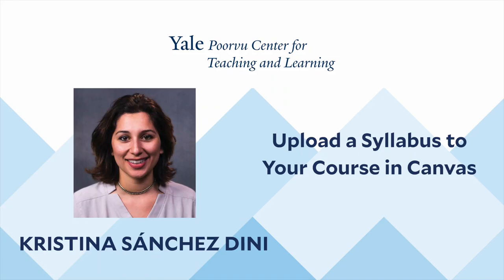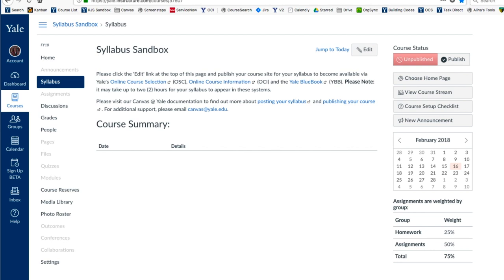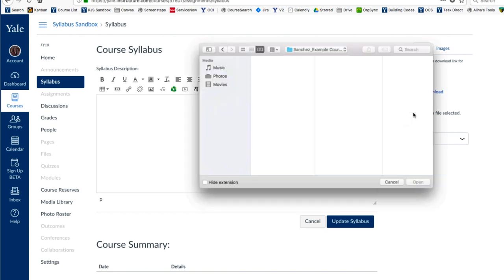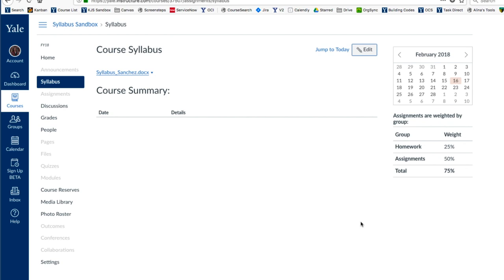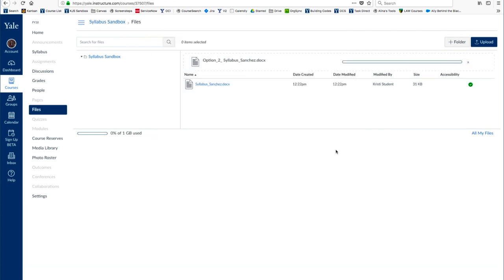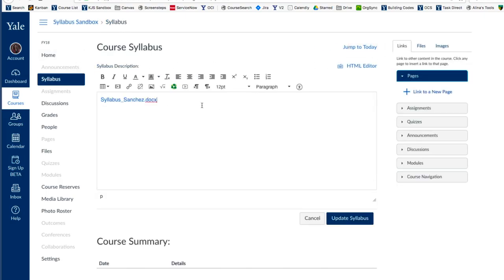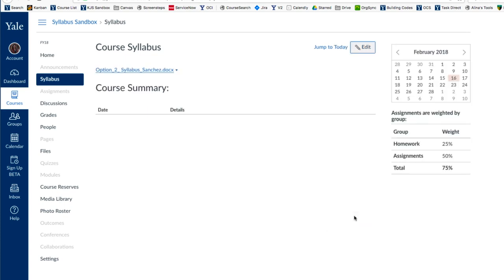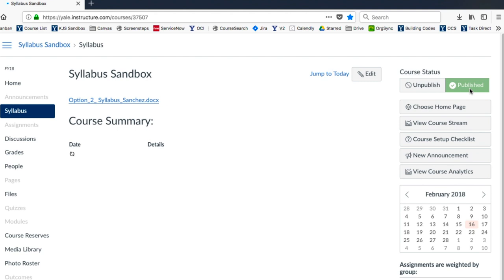Upload a Syllabus to Your Course in Canvas